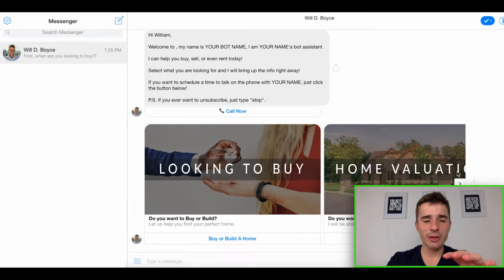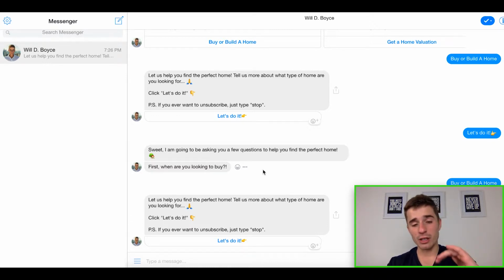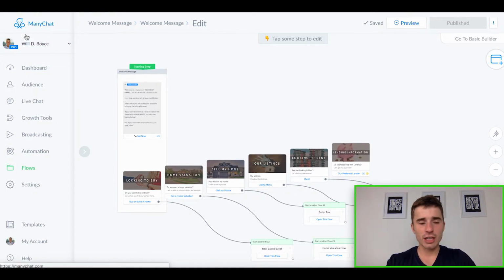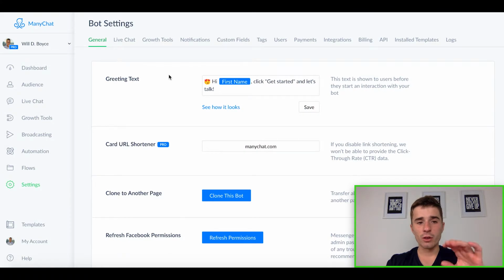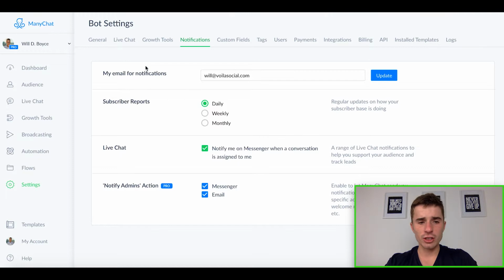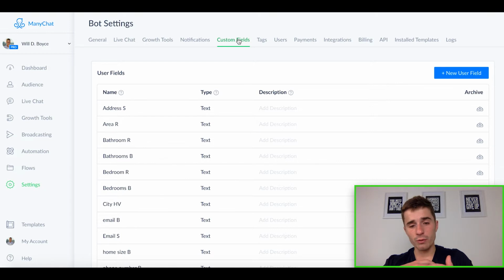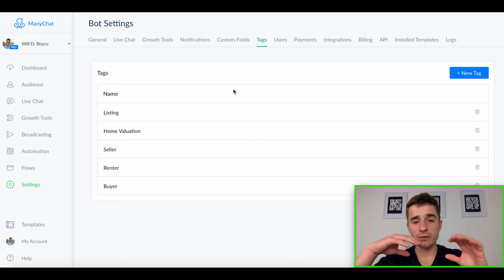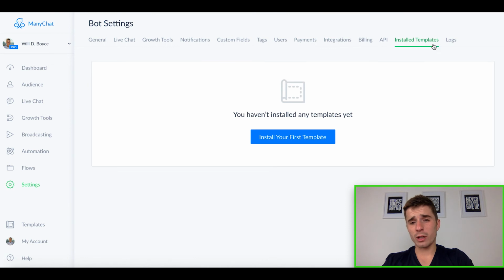ManyChat Settings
ManyChat Settings can be tricky, let us walk you through it.